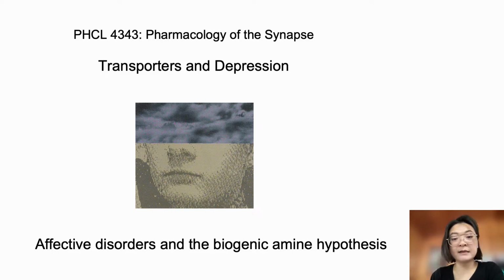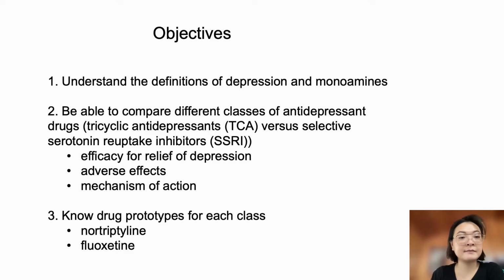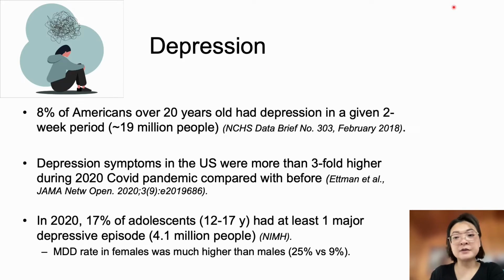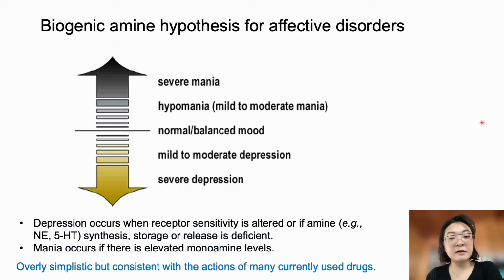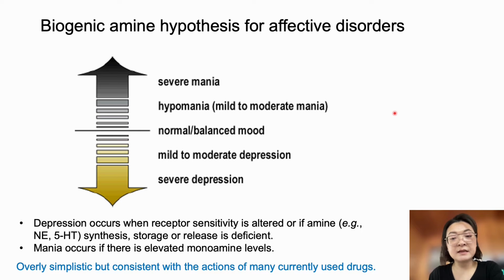PHCL 4343: Transporters and Depression video 1